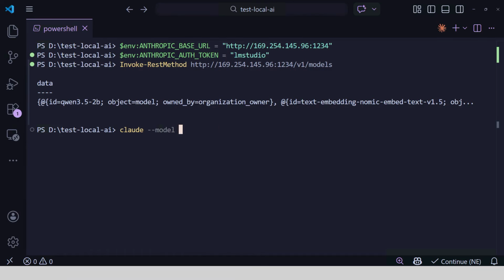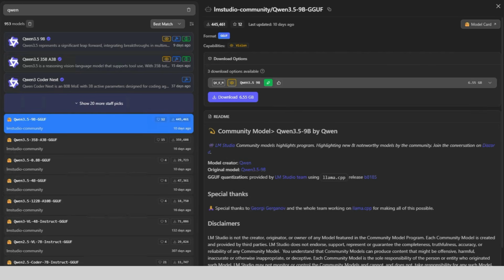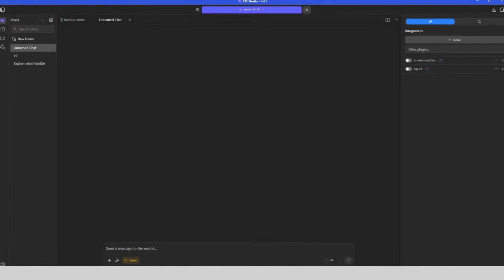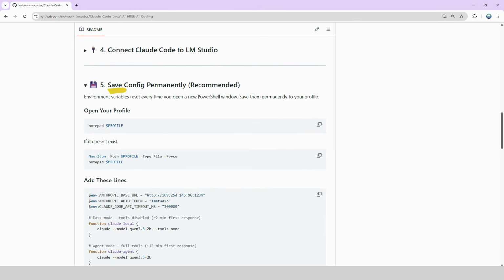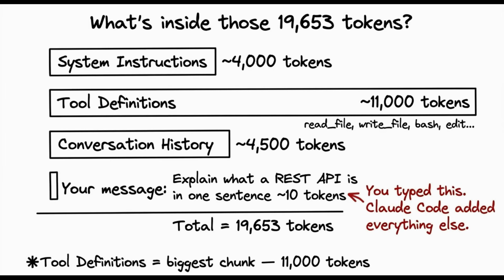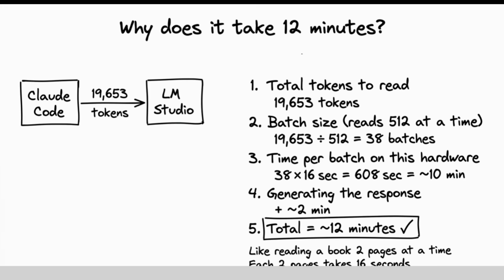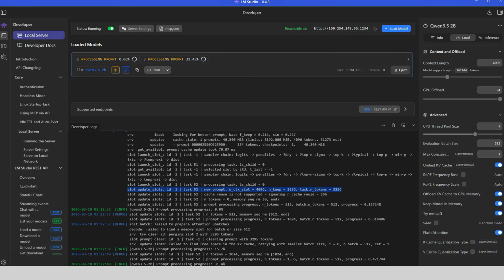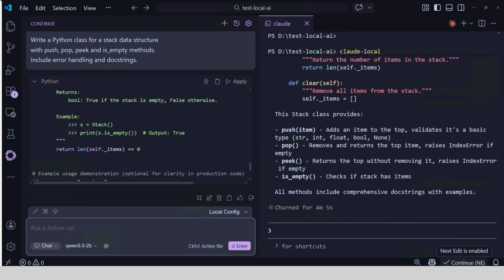Run Claude Code + Qwen 3.5 Locally on Windows (LM Studio FULL FREE Setup!)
Run Claude Code completely free on Windows using LM Studio — no cloud, no API costs.  Real testing, real logs, real explanations.